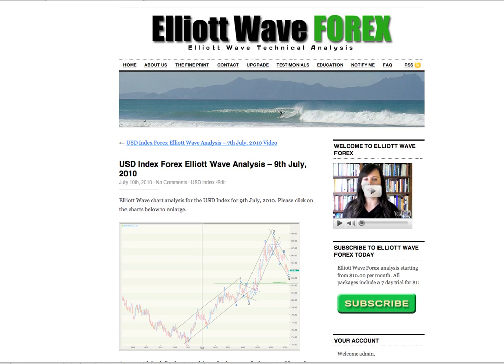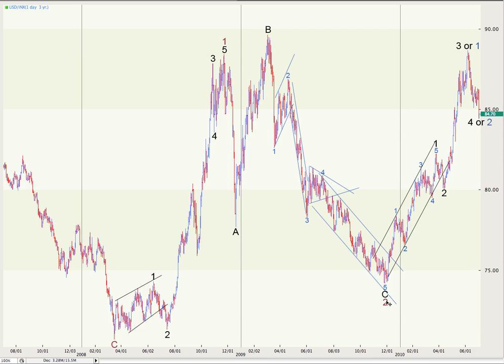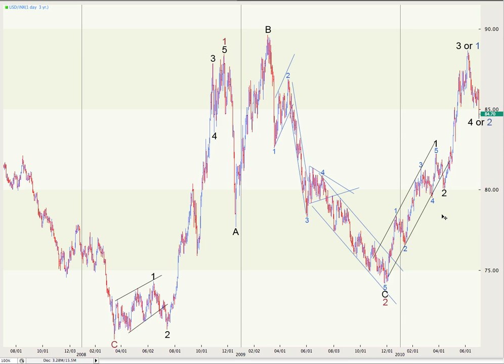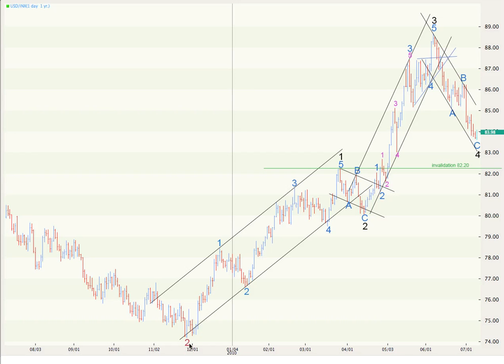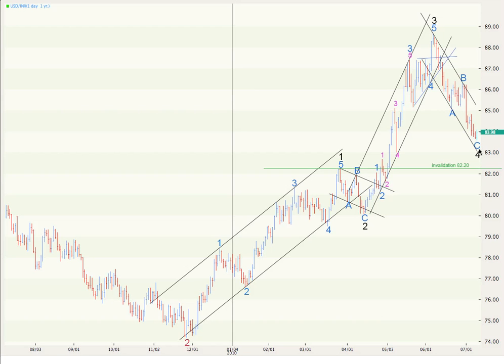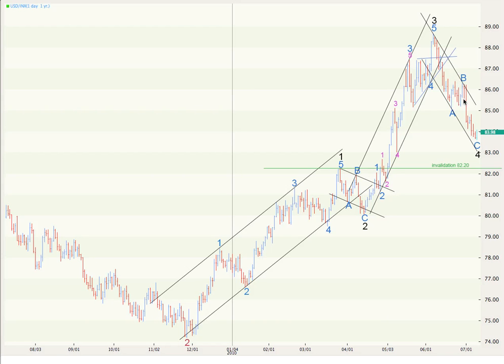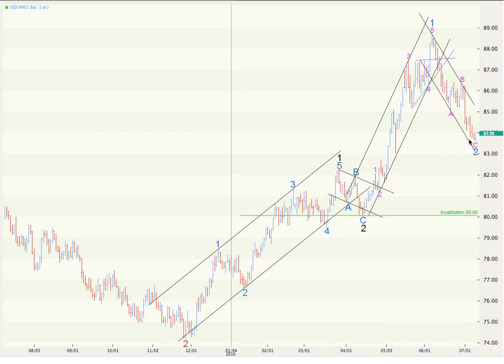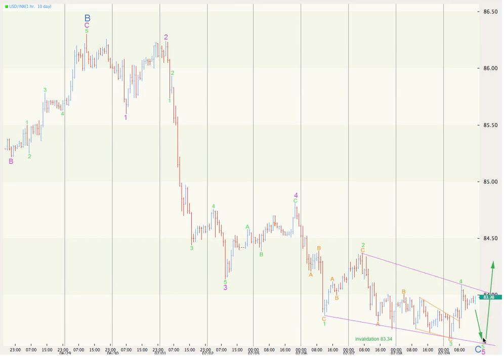USD Index Forex Elliott Wave Analysis - 9th July, 2010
Elliott wave technical analysis of the US dollar index for the week ending 9th July, 2010.